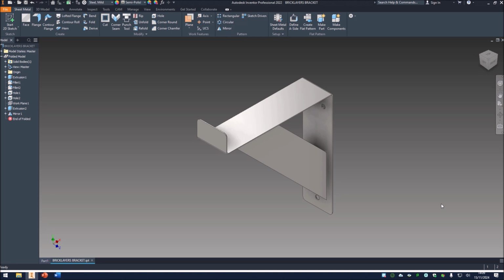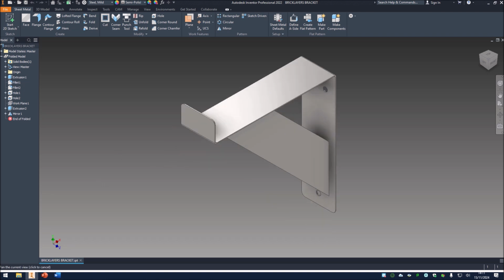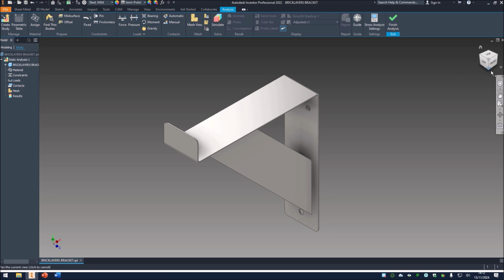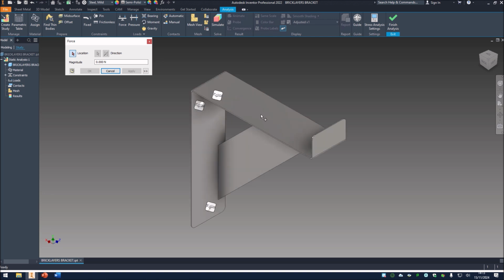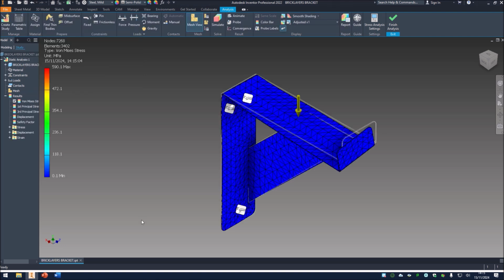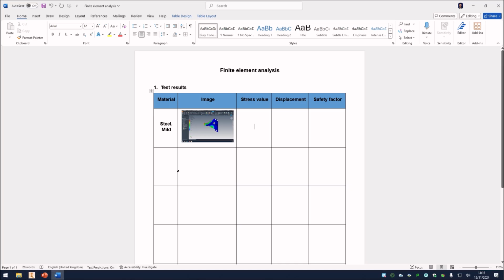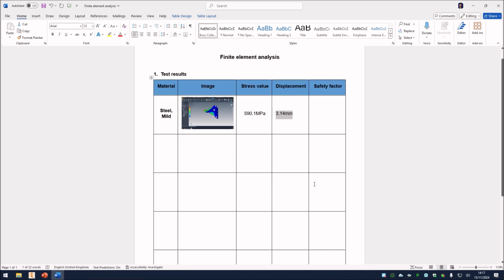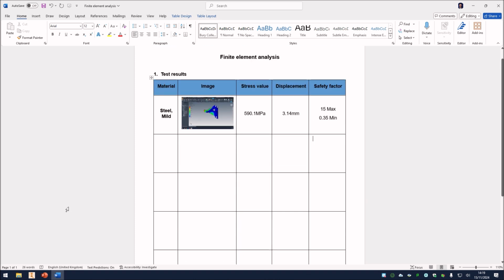How to..... Run a stress analysis test using Inventor